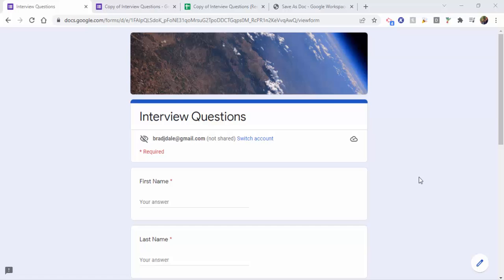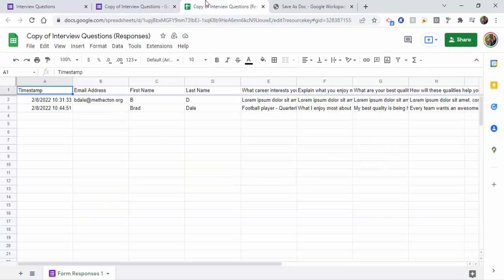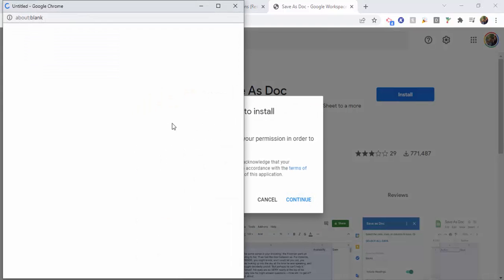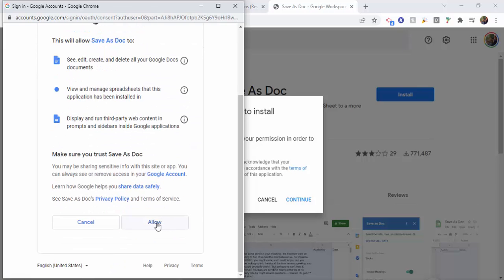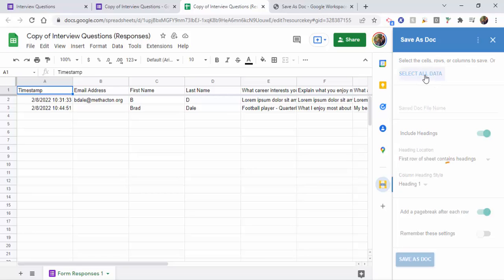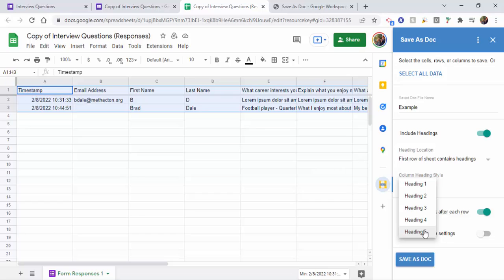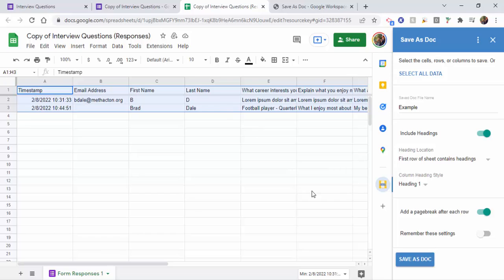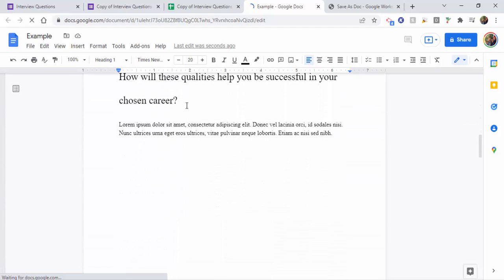How to See Your Google Forms Responses in More readable Form